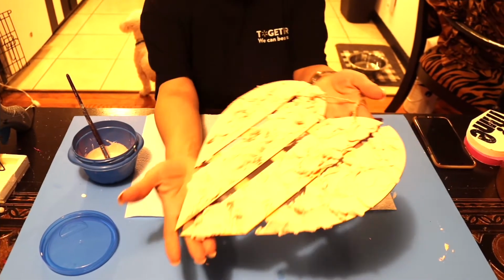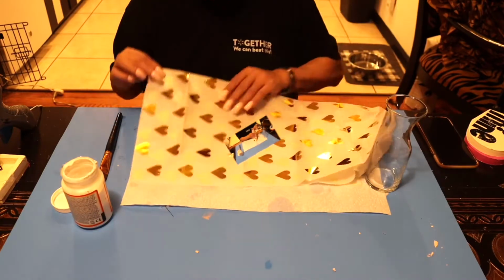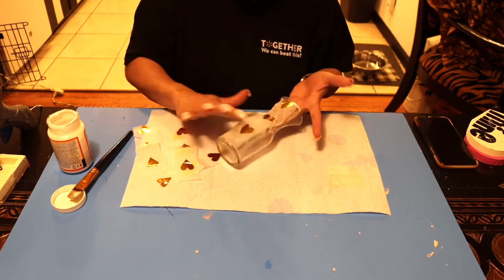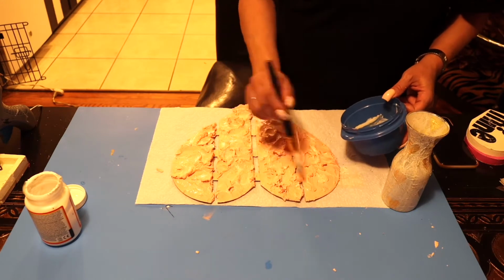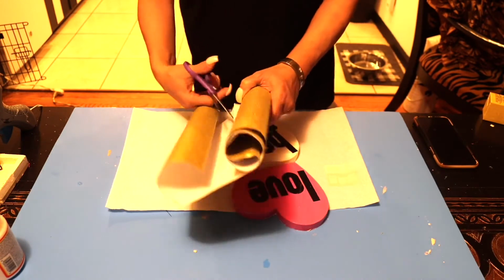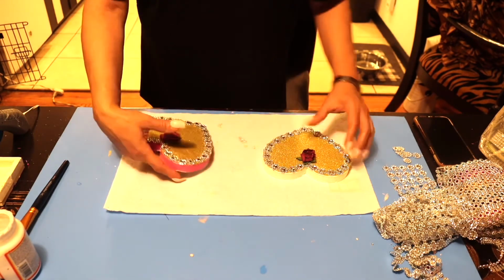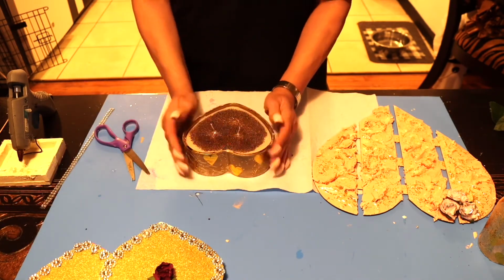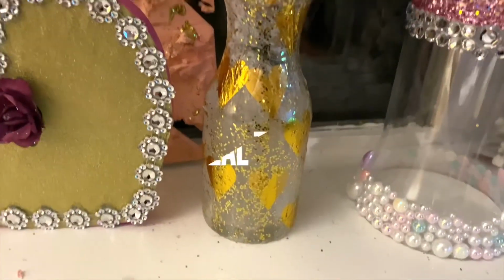Go Red for Heart Health Awareness Month 2022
Dollar Tree DIYs for heart health awareness month